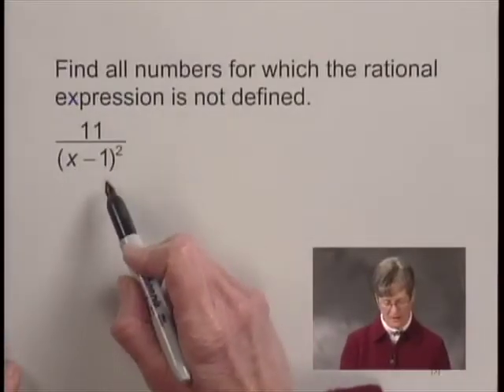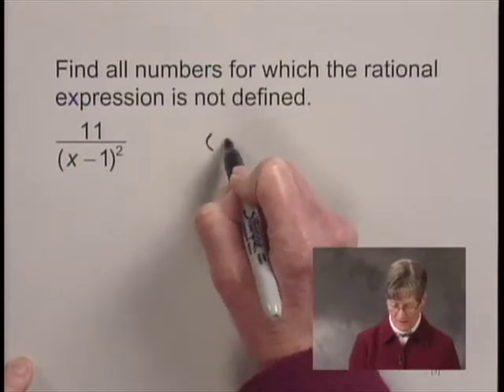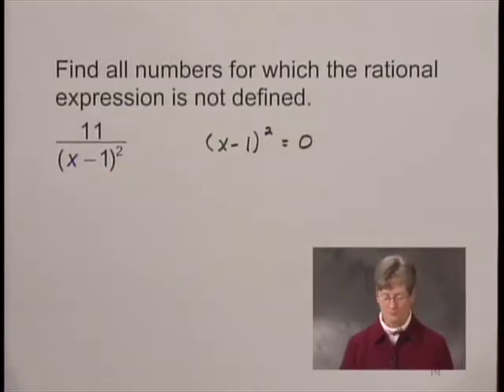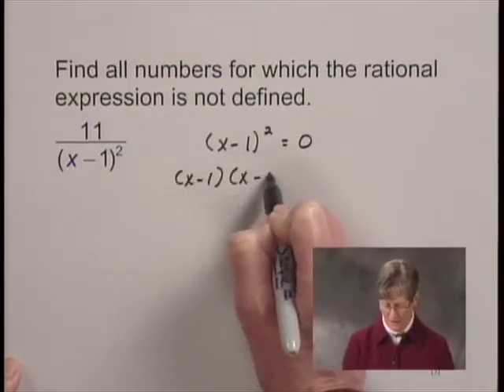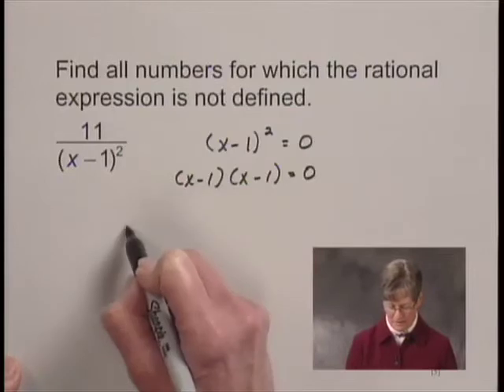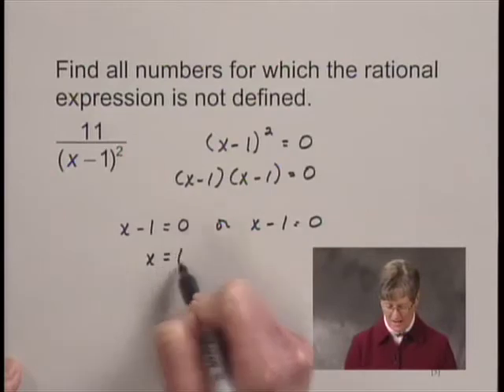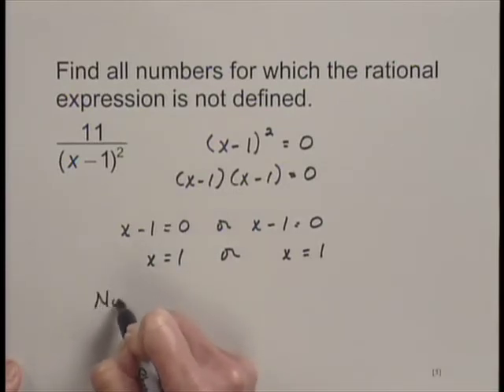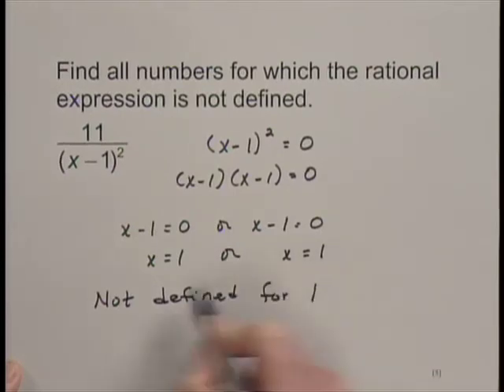Bittinger Developmental Mathematics 9e Chapter Test Prep Ch. 12 Ex. 5